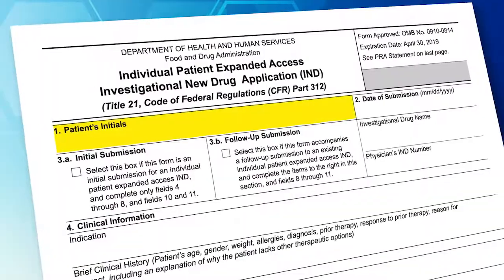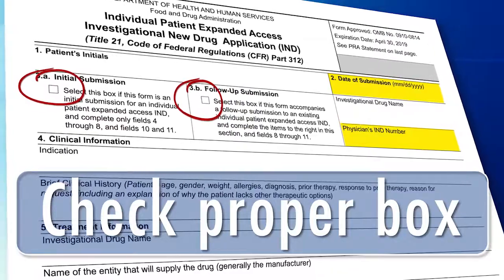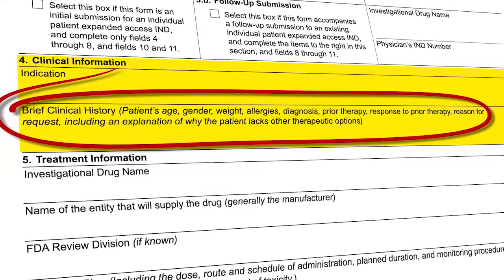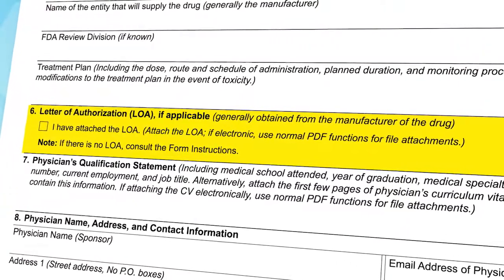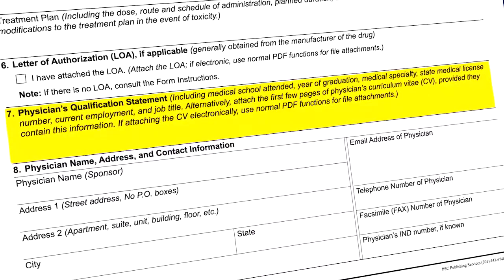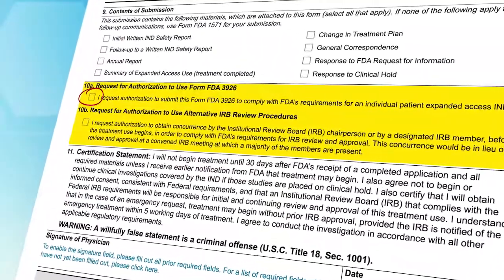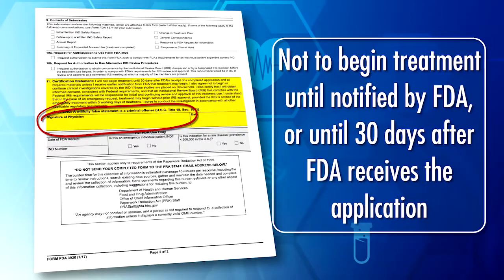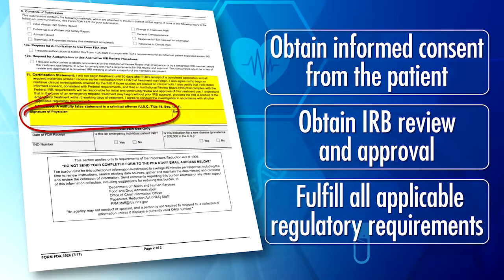Expanded Access Part 3: How to Complete Form FDA 3926 for Initial Submissions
FDA Chief Project Manager Monica Hughes provides step-by-step instructions on completing Form FDA 3926, a one-page form, front and back for initial submissions.